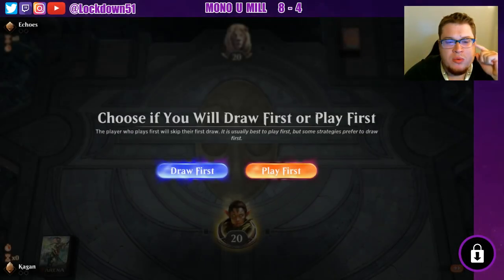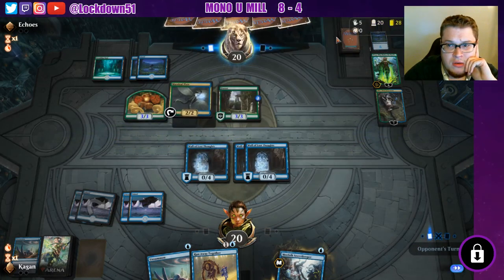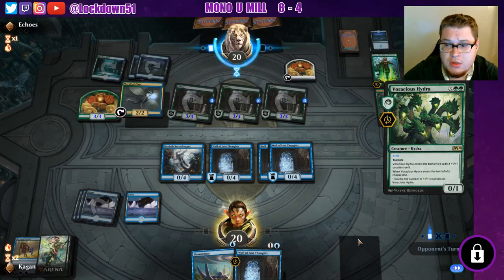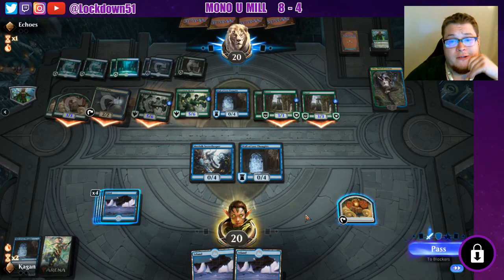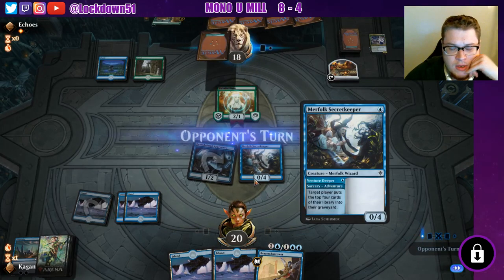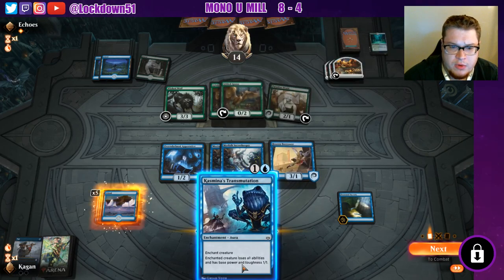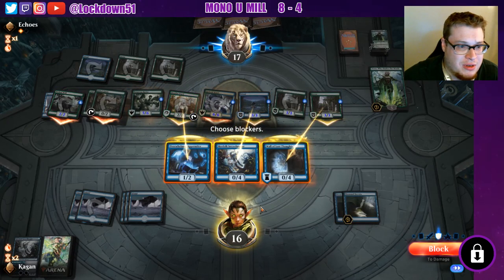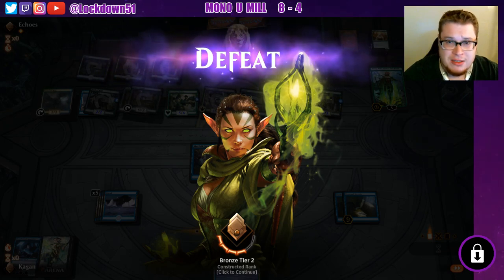Nissa Shaking it Up! - Mono U Mill VS Simic Food - MTG Arena RANKED